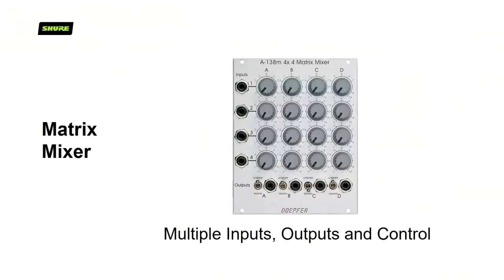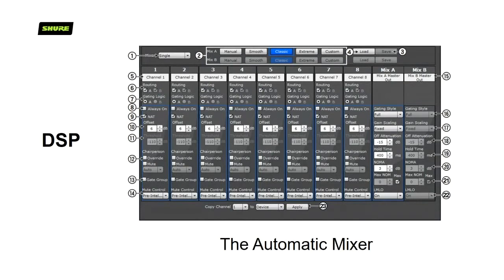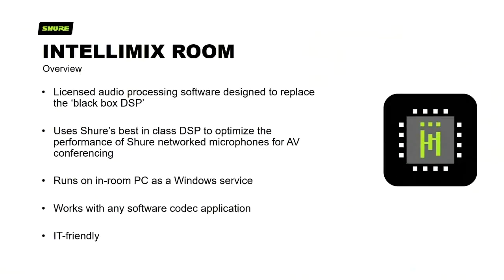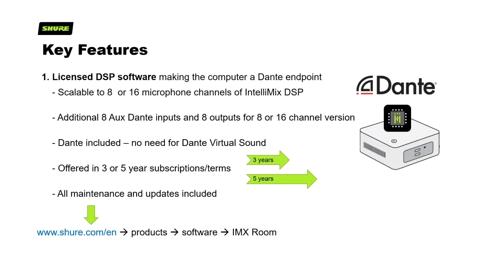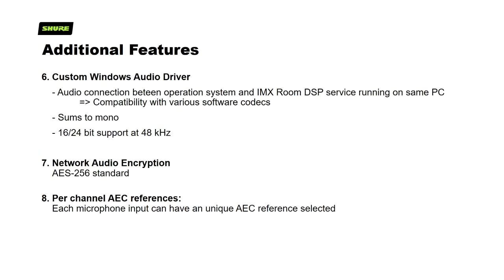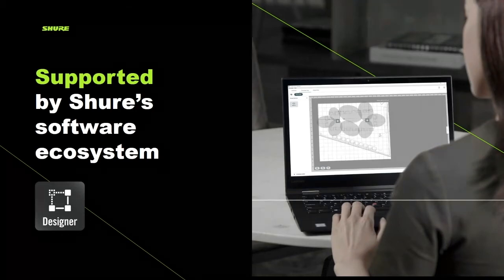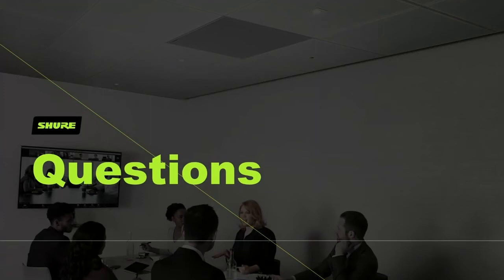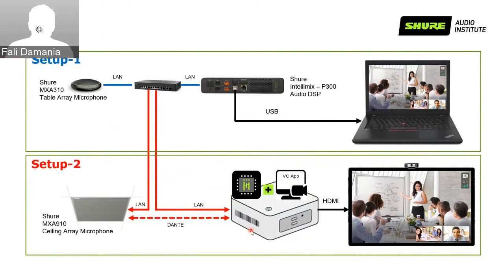Shure Webinar - DiSruPtion in AV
Watch the evolution of Shure's audio innovation from processing on purpose built hardware to an advanced DSP software that can reside on a PC, the Intellimix Room.